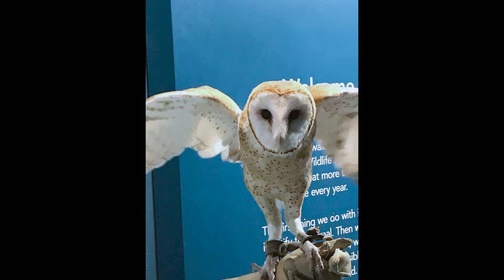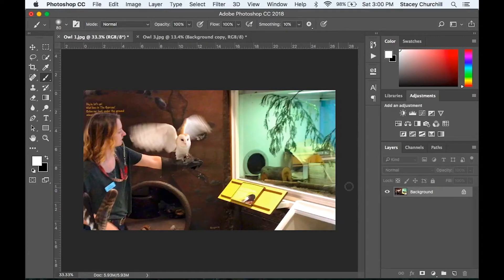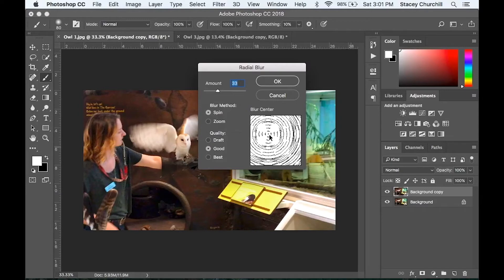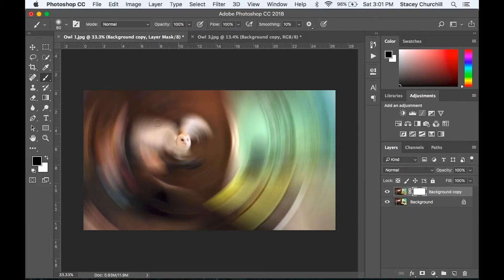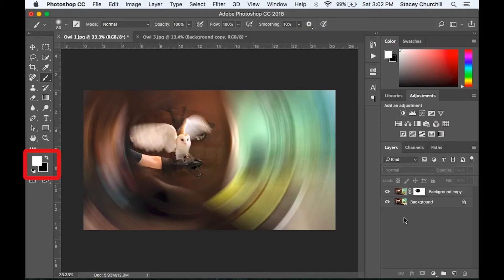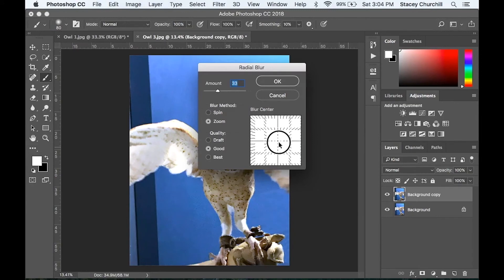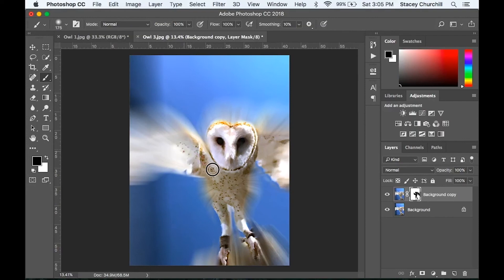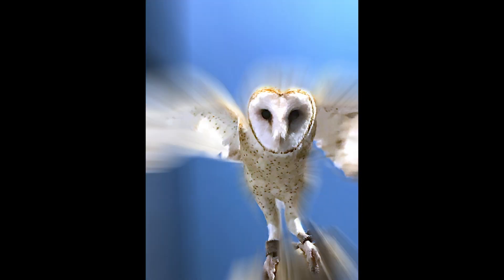Radial Blur in Adobe Photoshop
In this video, I will demonstrate two ways to use the Radial Blur Filter in Adobe Photoshop.